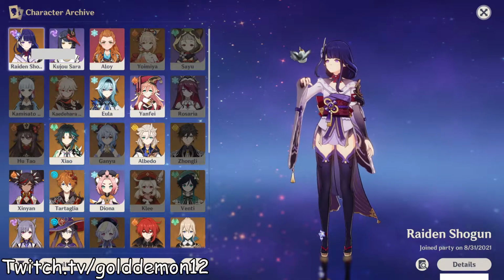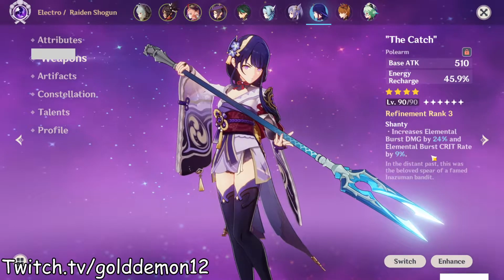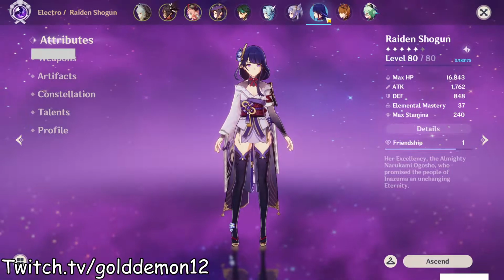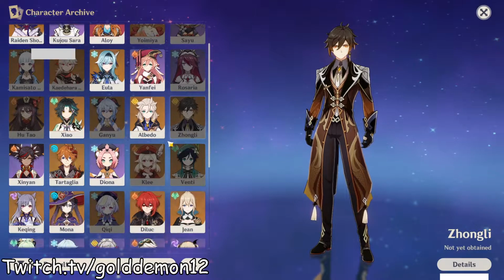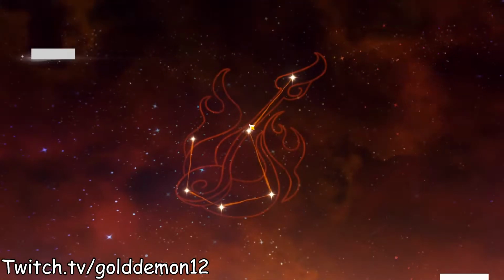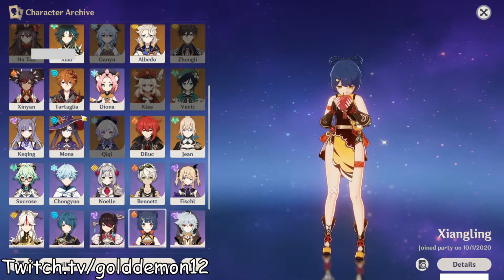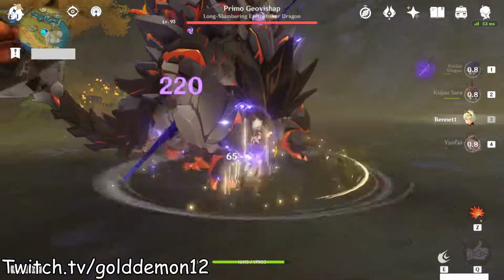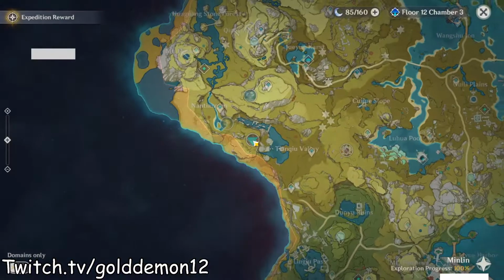"The Catch" Is worth the grind | Genshin Impact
The catch is awesome and good on a lot of characters!